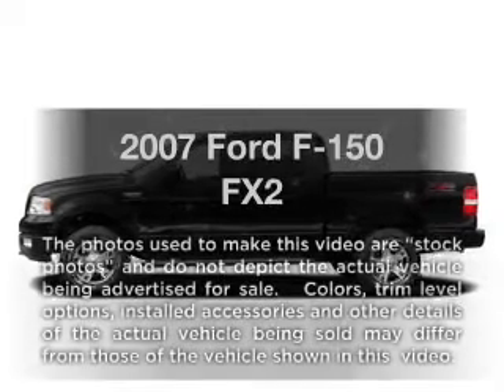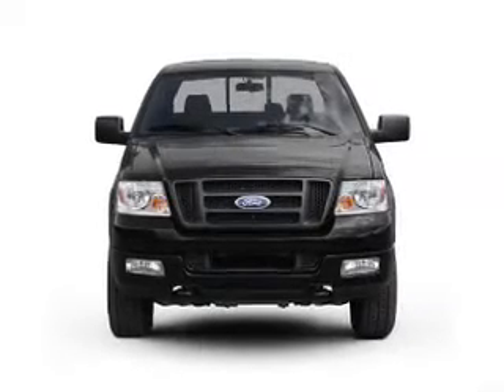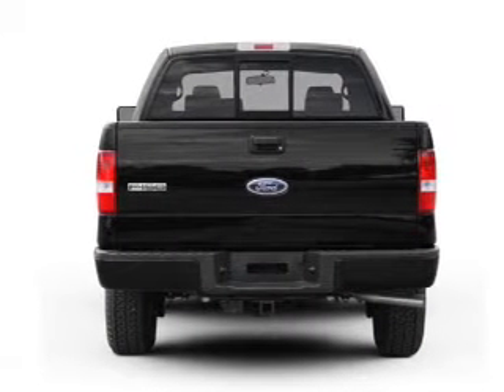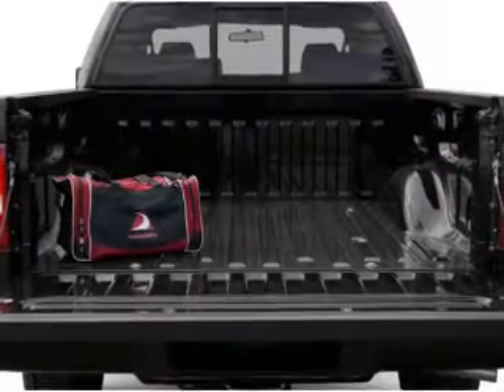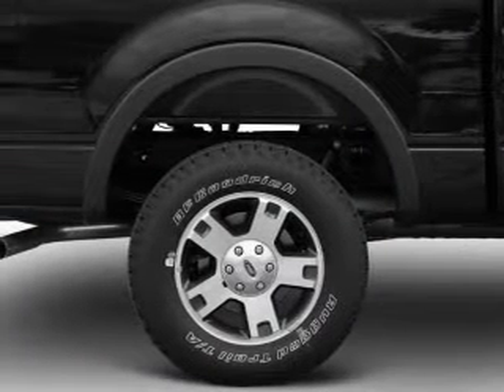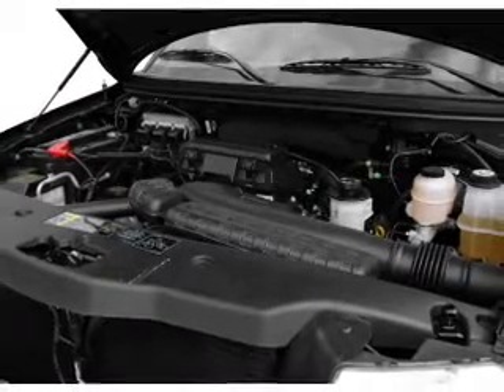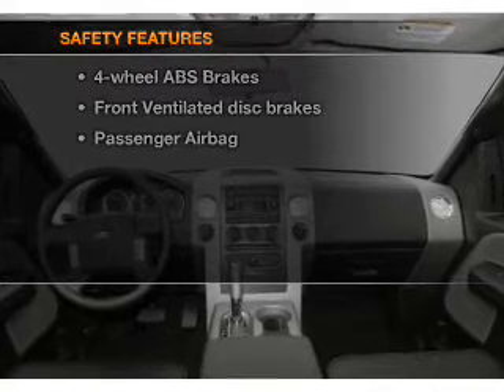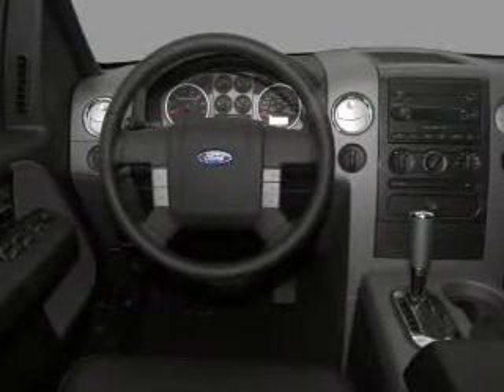2007 Ford F-150 - Homosassa FL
Year: 2007
Make: Ford
Model: F-150
Trim: FX2
Engine: 5.4 liter 8 cylinder 24 valve
Transmission: 4-Speed Automatic
Color: Black
Mileage:
Address:
1275 S Suncoast Blvd